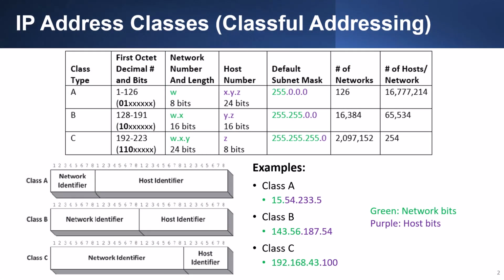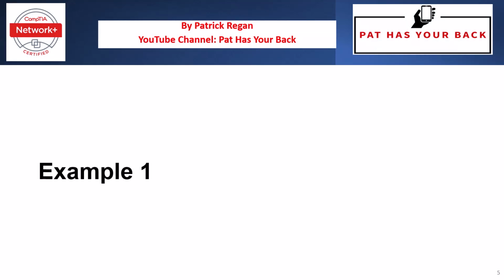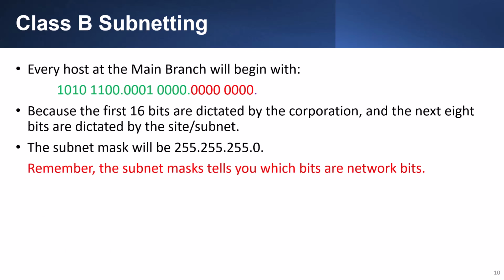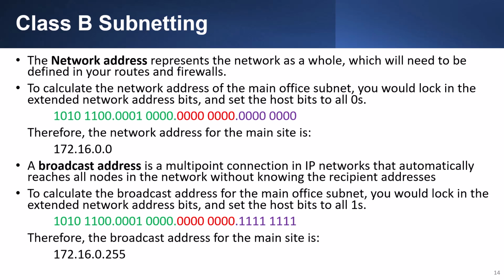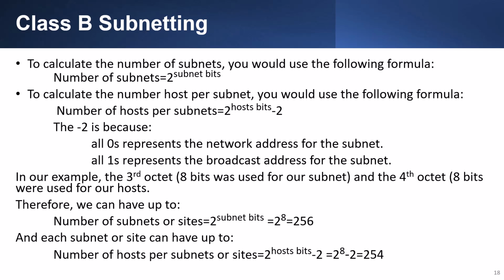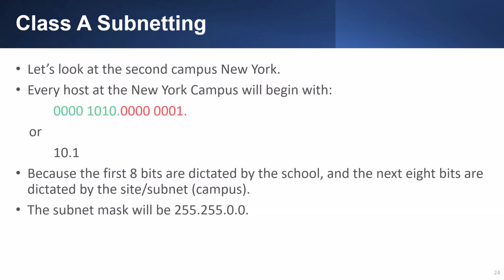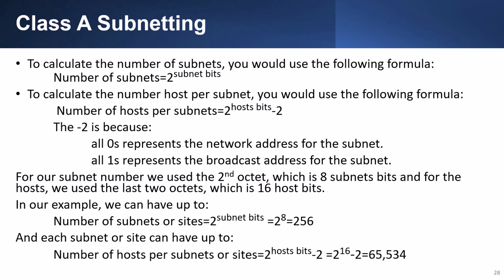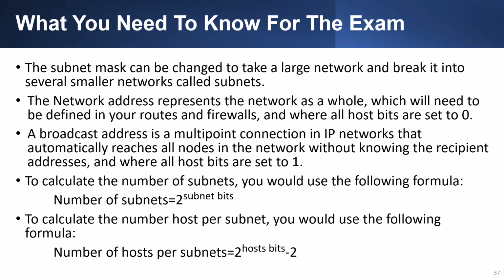CompTIA Network+ 05-07 TCP/IP Part 7 - IPv4 Simple Subnetting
Welcome to TCP/IP Part 7 IPV4 Simple Subnetting. During our last video we went deeper into IPv4 addresses and subnet masks. During this video, we will take a network and break the network into smaller subnets.

If you are not familiar with binary, hexadecimal and decimal number conversions, you should go back and watch the CompTIA Network+ 05-00 TCP/IP Part 0 - Binary and Hex Converting

Objectives
CompTIA N10-009 Objective 1.7 – Given a scenario, use appropriate IPv4 network addressing.
- Subnetting
  - Classless Inter-domain Routing (CIDR)

This is also a great video to pause the video when needed to look at the addresses, subnet masks and their binary equivalents and to perform your own binary to decimal conversions.